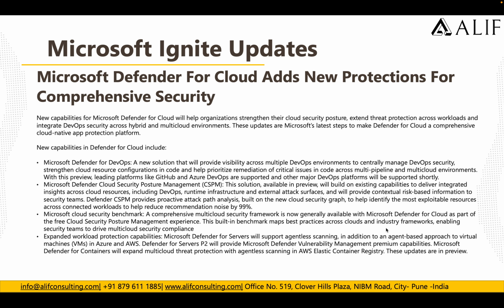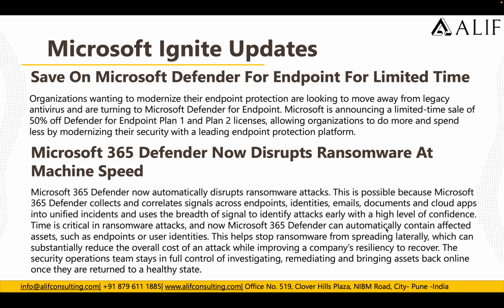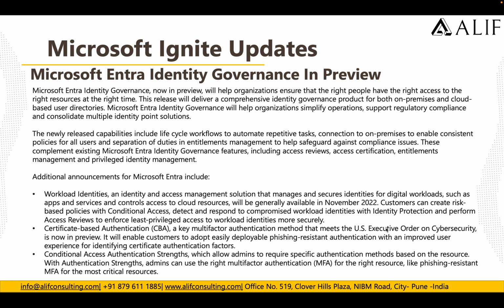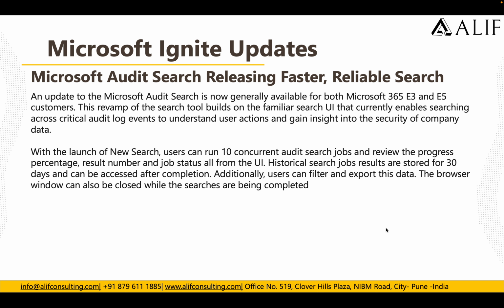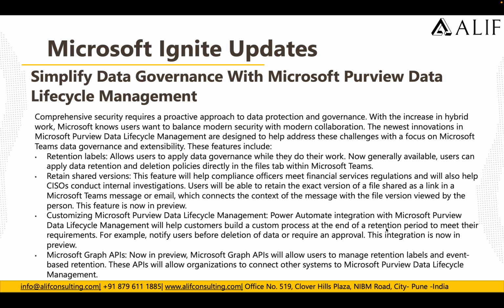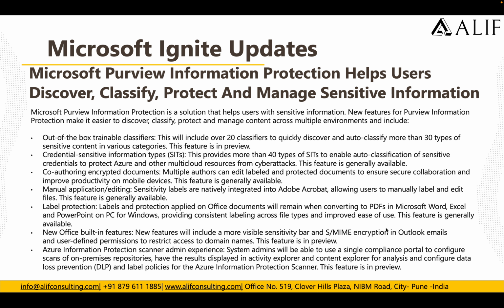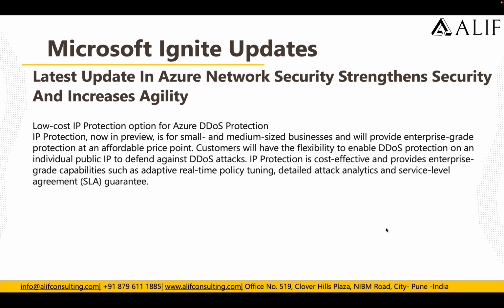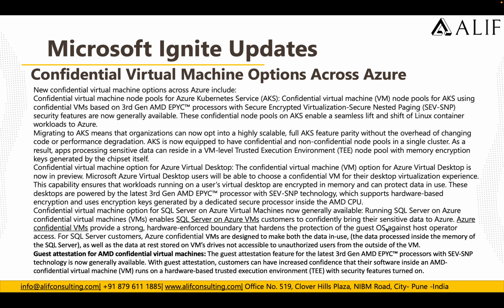Microsoft Ignite Updates Security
Agenda
Microsoft Defender For Cloud Adds New Protections For Comprehensive Security
Save On Microsoft Defender For Endpoint For Limited Time
Microsoft 365 Defender Now Disrupts Ransomware At Machine Speed
Endpoint Management Updates
Microsoft Entra Identity Governance In Preview
Microsoft Audit Search Releasing Faster, Reliable Search New Discovery Features To Support Modern Collaboration Simplify Data Governance With Microsoft Purview Data Lifecycle Management Insider Risk Management Features New Capabilities Safeguard Sensitive Data With Extensible Data Protection
Microsoft Purview Information Protection Helps Users Discover, Classify, Protect And Manage Sensitiv Information
Microsoft Sentinel Helps Users See And Stop Threats Across The Enterprise Latest Update In Azure Network Security Strengthens Security And Increases Agility
Confidential Virtual Machine Options Across Azure

00:00 Microsoft Ignite Update - Security
00:24 Agenda
00:55 Microsoft Ignite Updates
24:57 Thank You